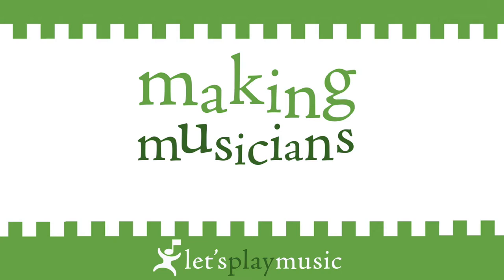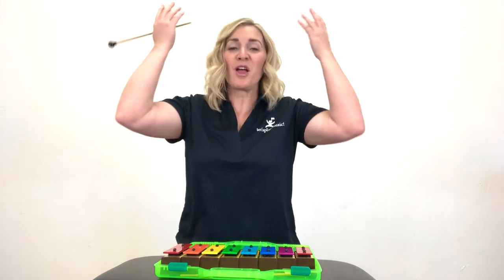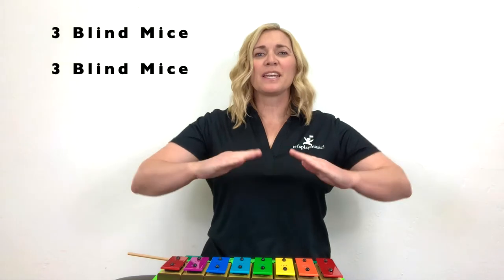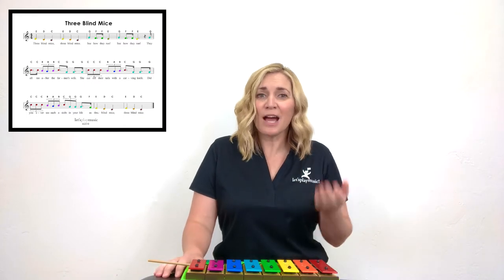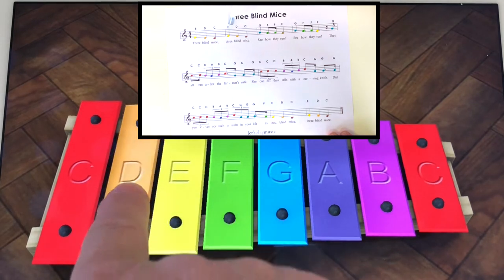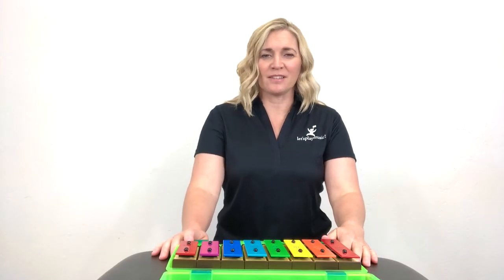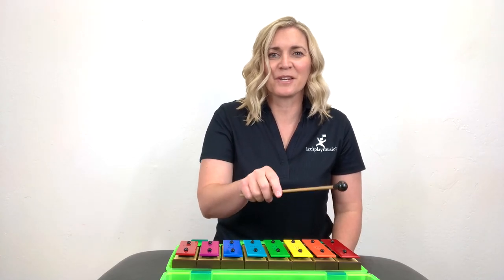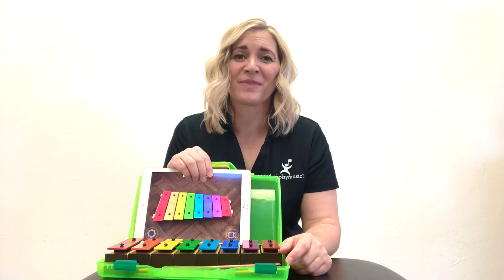Play Tone Bells With This Fun App | Let's Play Music | Making Musicians at Home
Ages 5-10. Welcome to this segment of Making Musicians at Home with Tone Bells. Ms. Symone will show you how to play the bells, read music, and create an ostinato on the bells while singing. Tone bells make a great introductory instrument for young children.

About Let's Play Music:
In Let's Play Music not only do we teach piano,  we develop sight reading, harmony, melody, and rhythm skills in such a way that children internalize these skills, and become talented! Our students can read music and know what the music sounds like in their head, so sight singing, harmonizing, composing and improvising become second nature.  People will say the child is “talented”, but we know it was from the right education and exposure at the right time.  After completing our three year curriculum, students are prepared to pursue private piano lessons or other instrumental instruction and will continue to demonstrate high musical ability throughout their lives.